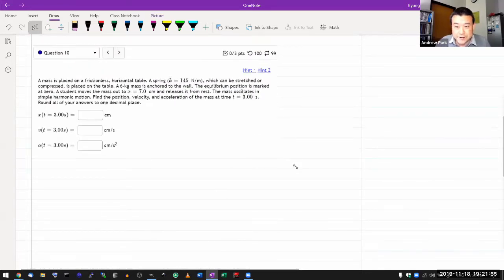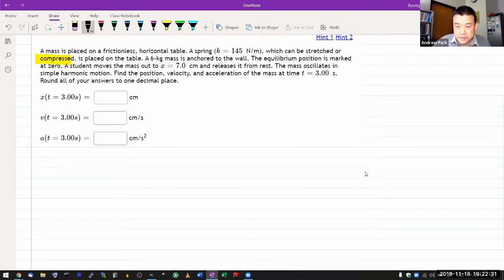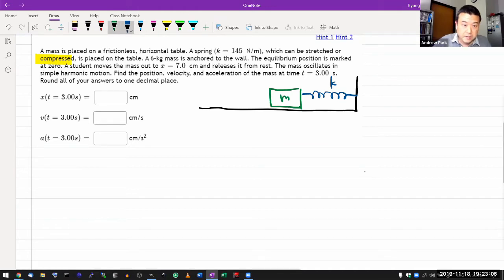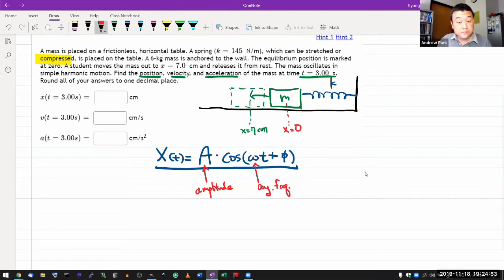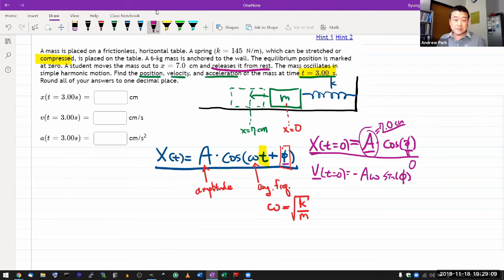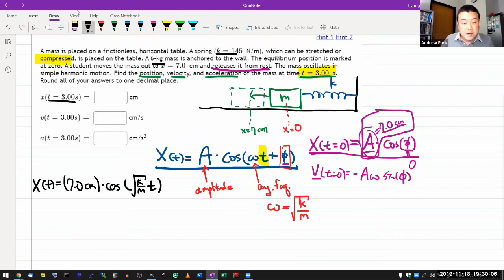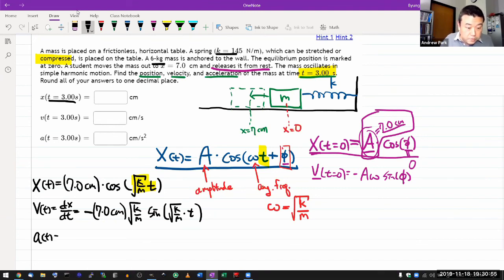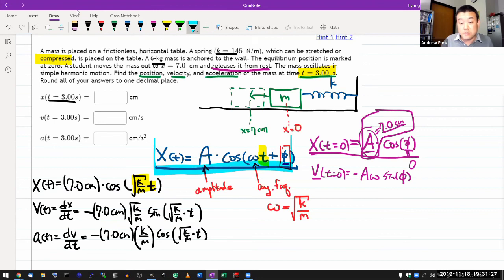Physics 4A - OpenStax University Physics Vol 1, Chapter 15, Problem 60